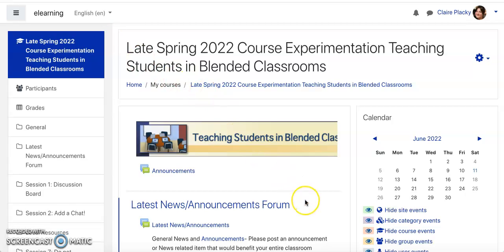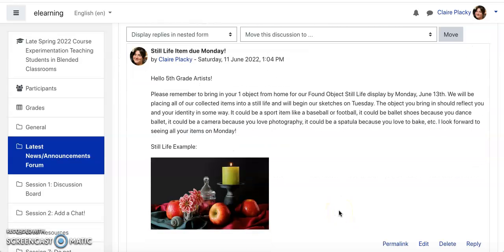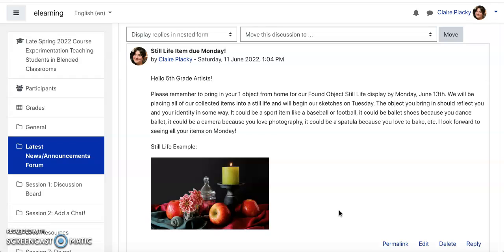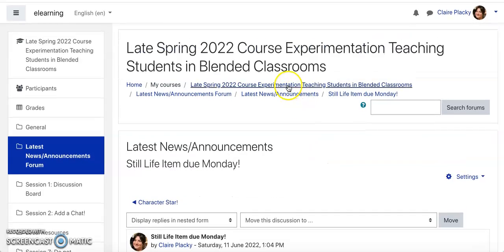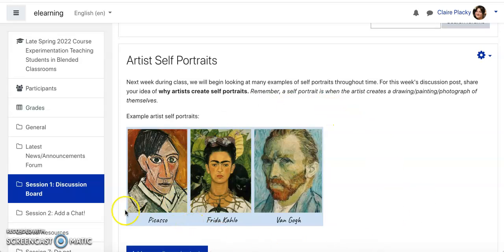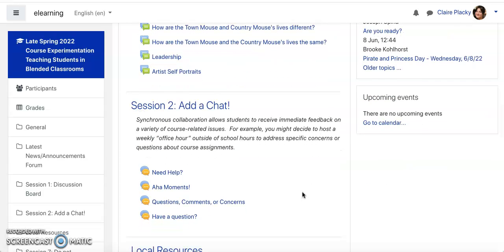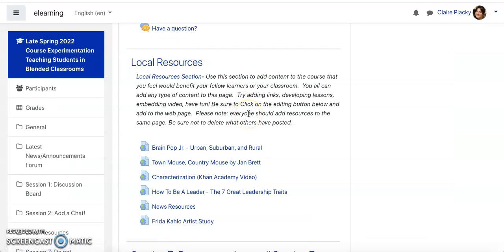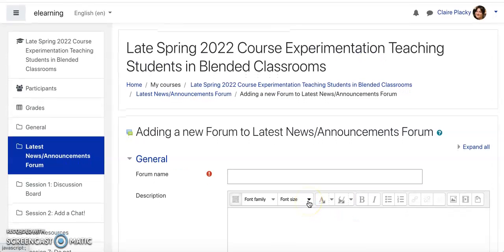Claire Placky LMS Tour